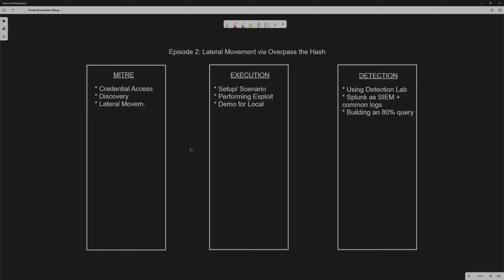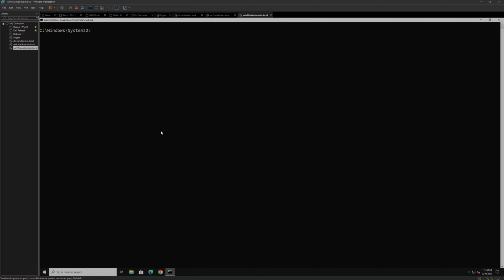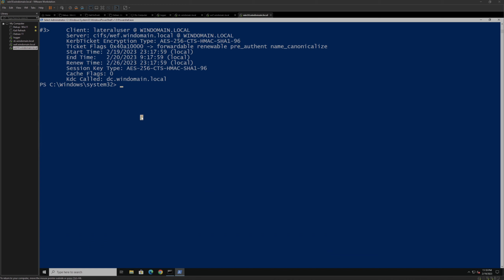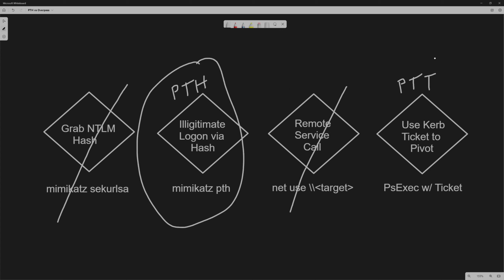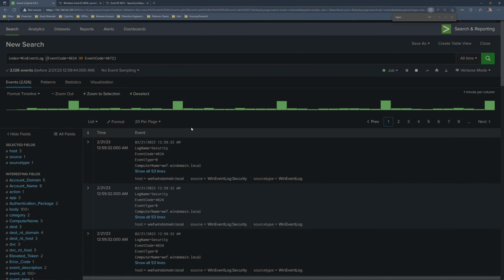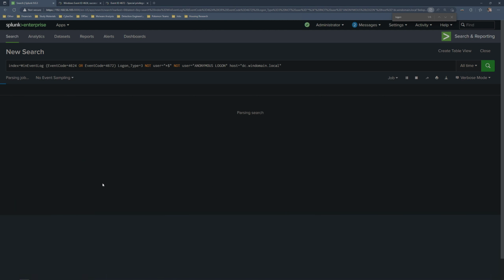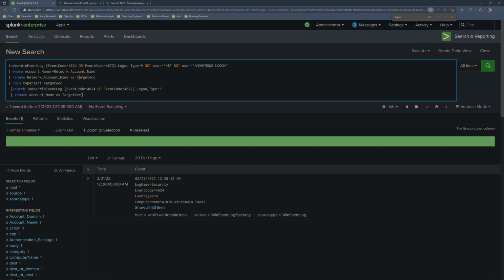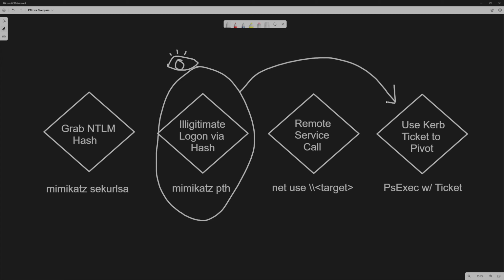Episode 2: Overpass the Hash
Over 15 minutes on this one, but multistage attacks may take a bit longer to explain.
* Note: this is a demo of a LOCAL Overpass the Hash, keep in mind you can do this remotely as well.

Timecodes:
0:00 - Intro
0:51 - Overpass the Hash vs PTH
1:37 - 4 Steps to Overpass The Hash
2:17 - Malicious Example
5:47 - Legitimate Example
6:46 - Detection Review
7:28 - PTH Detection
11:08 - PTT/ Remote Login Detection
12:45 - PTH + PTT Combination